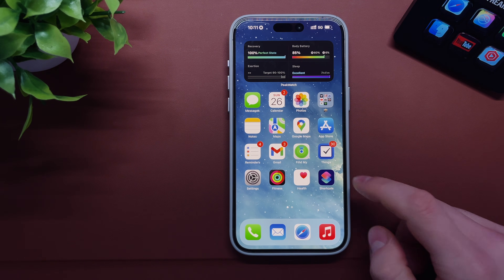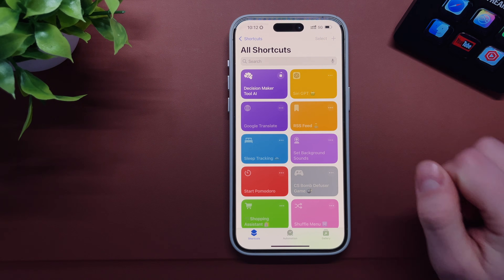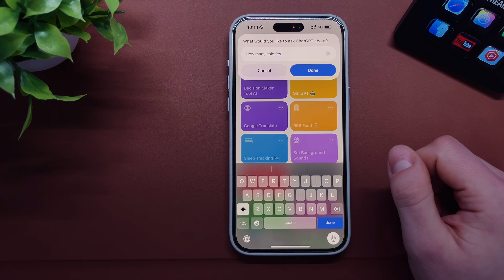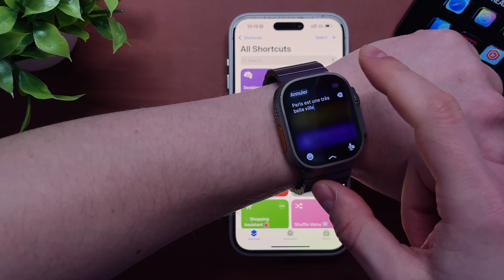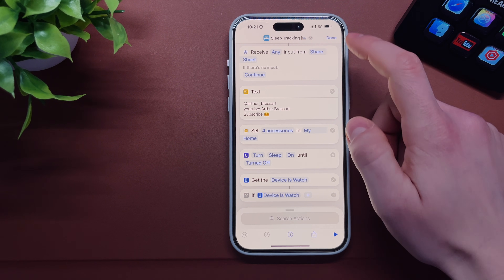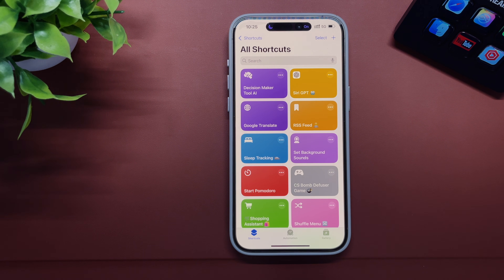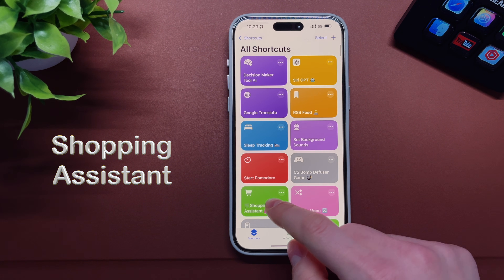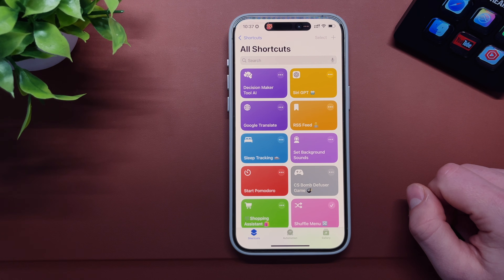TOP 10 (USEFUL) iOS SHORTCUTS IN 2026 !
Elgato Stream Deck Mini

Timecodes:
0:00 - Intro
0:40 - Decision Maker Tool AI
2:42 - SiriGPT
4:22 - Google Translate
5:24 - RSS Feed
6:30 - Sleep Tracking
7:43 - Set Background Sounds
8:19 -Start Pomodoro
9:01 - CS Bomb Defuser Game
10:16 - Shopping Assistant
11:25 - Shuffle Menu